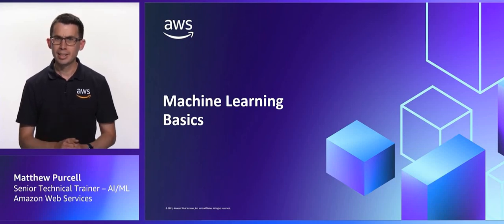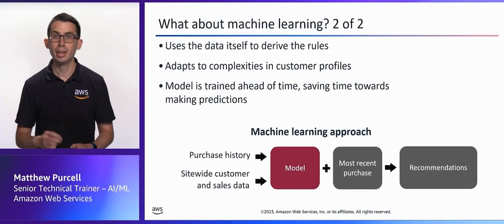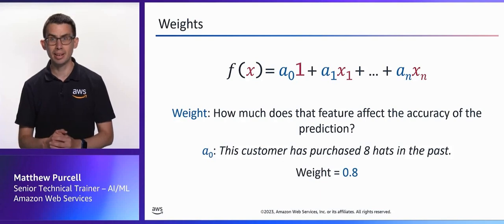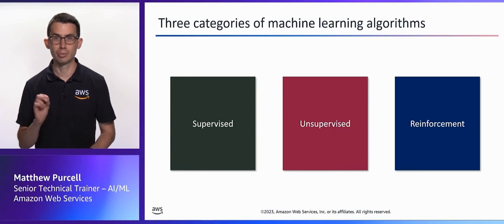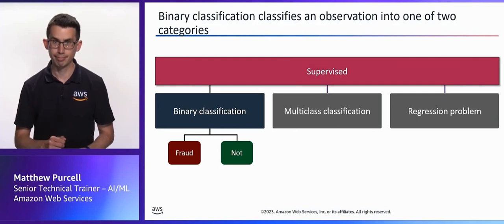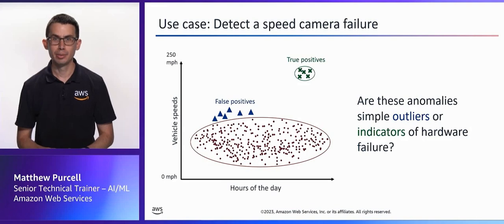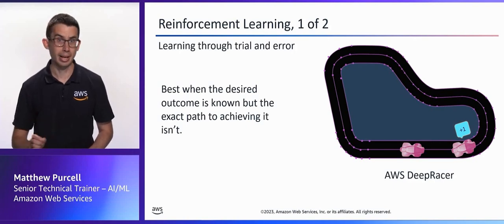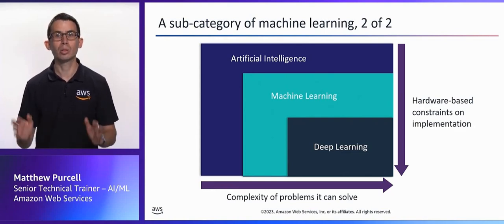Part I : Demystify Generative AI | Getting Started with Machine Learning and Amazon SageMaker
Generative AI leverages the latest advances in machine learning foundation models - making them capable of learning complex concepts. In this two part session, we will walk through the basics of machine learning, discover when it is appropriate to use a foundation model and how you can accelerate your machine learning journey with Amazon SageMaker.

Getting Started with Machine Learning and Amazon SageMaker Part I
Unleashing Innovation: The Generative AI Revolution
Discover AWS: Demystify Generative AI
AWS Training and certification
AWS Cloud